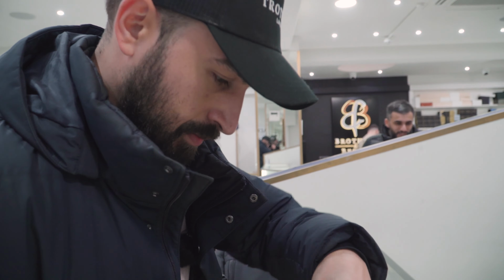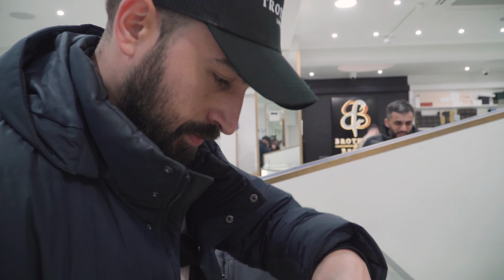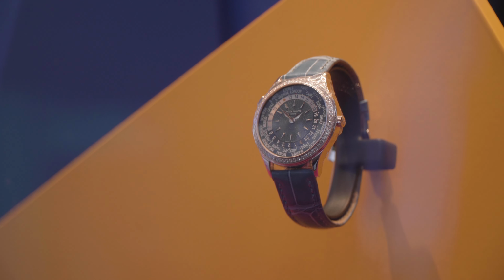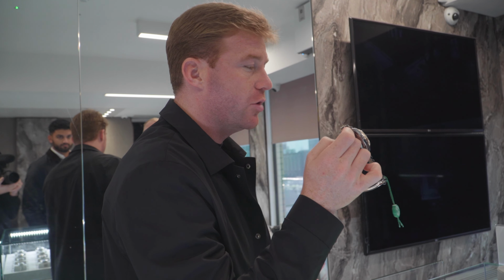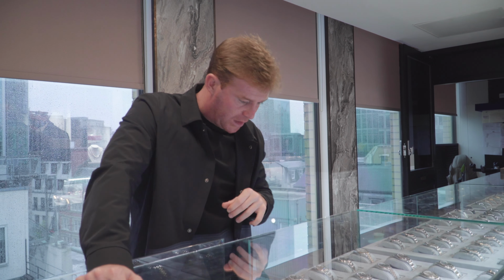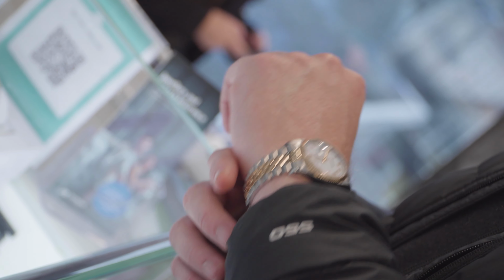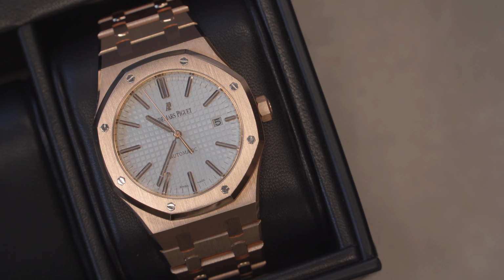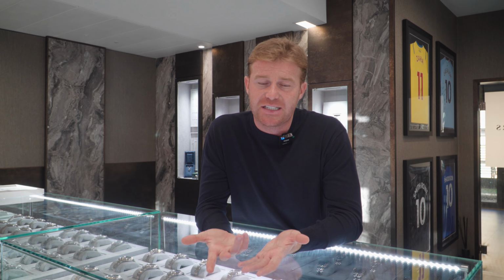Why is the AP Price DOWN? 📉 DON'T Buy These Models at Retail! | Trotters Jewellers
In this week's episode, Alex addresses the AP (Audemars Piguet price drop) and which AP models to avoid buying at retail, Judd runs through some of our new ladies' Rolex watches, and we get some more deals done in the Penthouse.